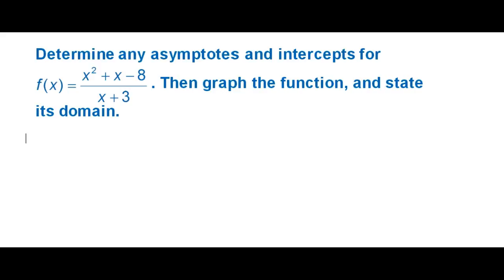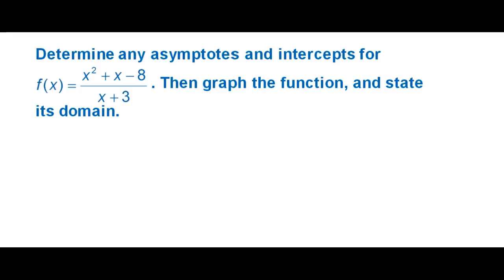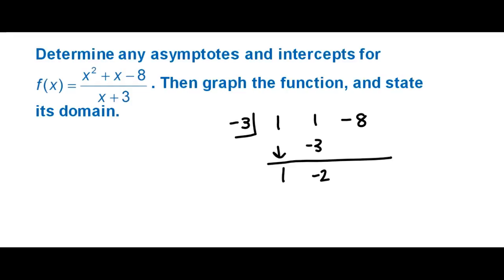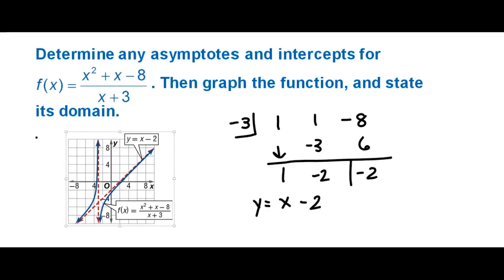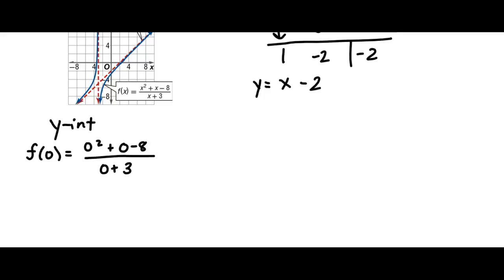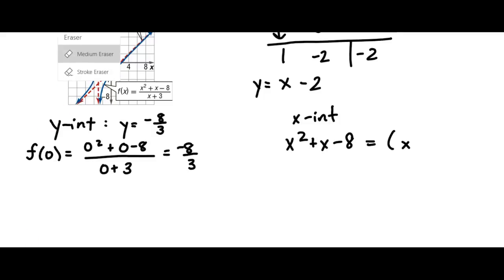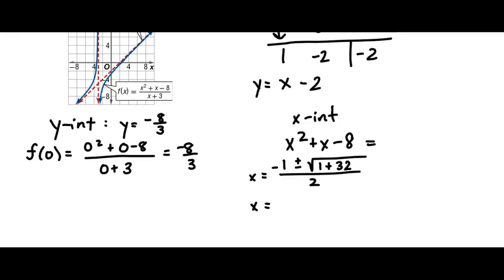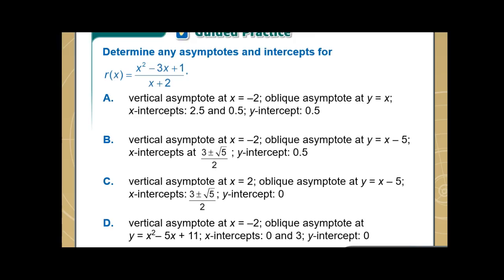Precalculus 2.5.4 (optional)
Determining oblique asymptotes and intercepts.